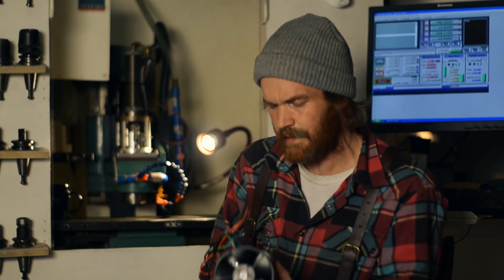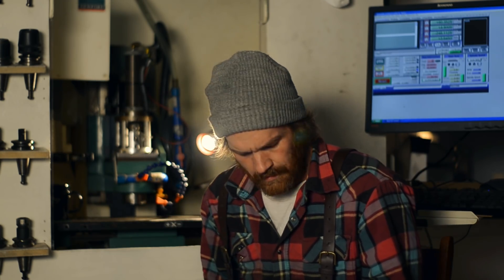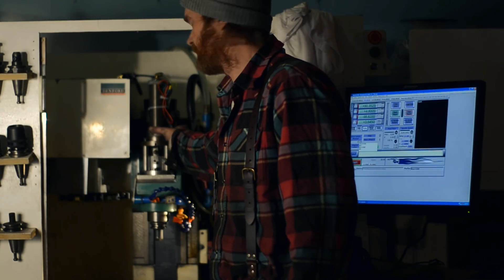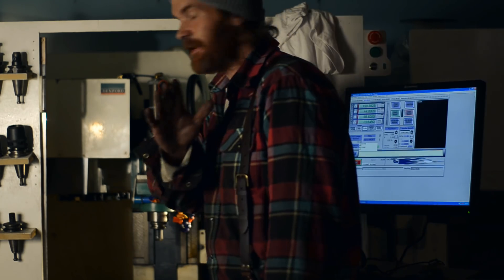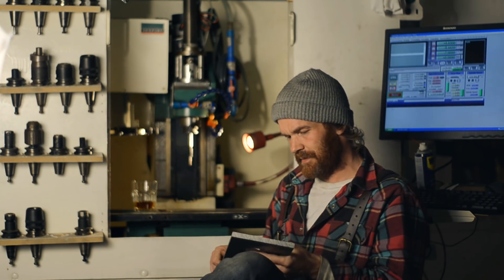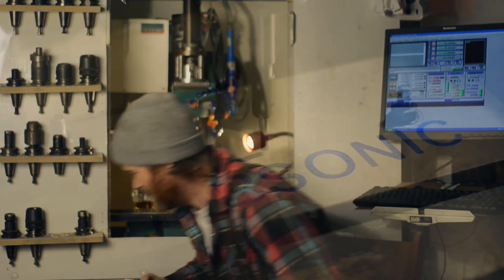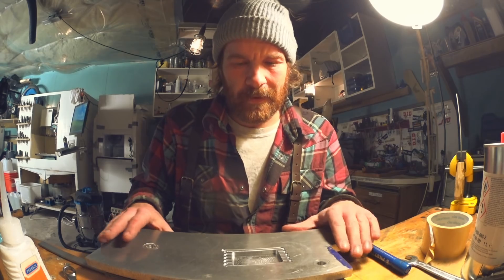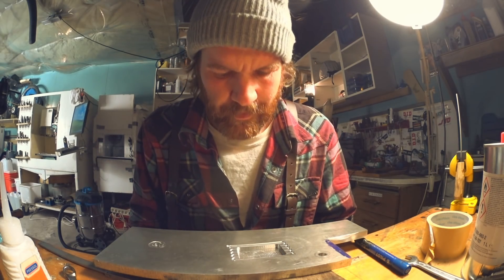Machines are Taking Over! Enter the 2STROKE STUFFING CNC Era.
Got robots working for me now.
Chips are flying! Just need a little tooling now, and we can start churning out epic two stroke parts!